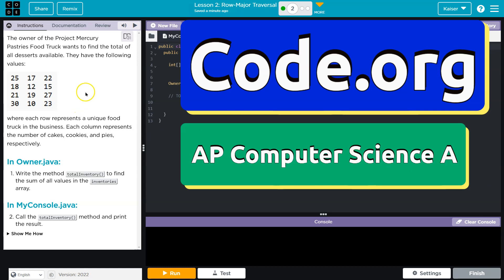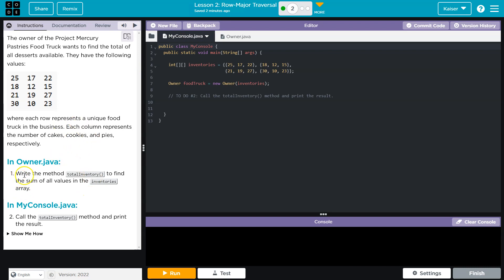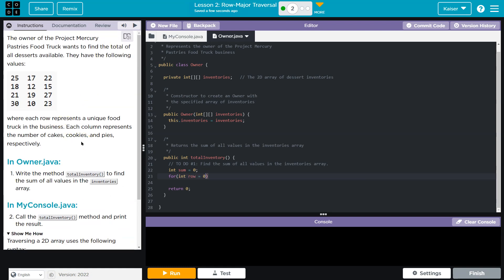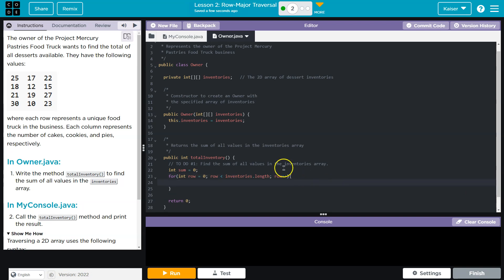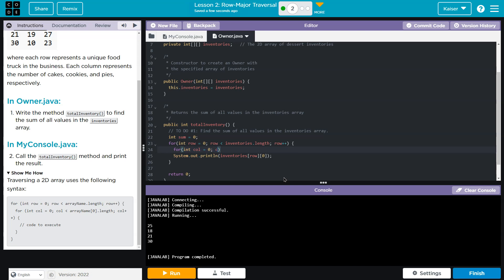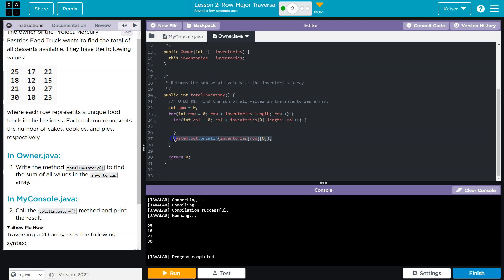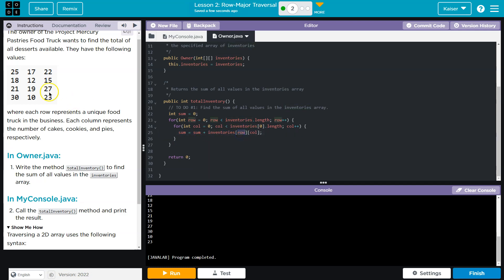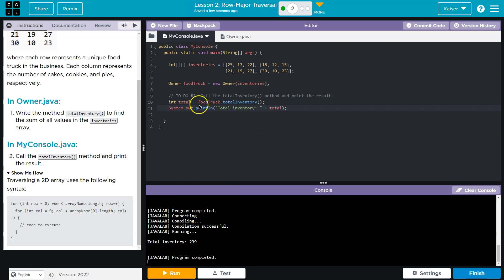Code.org Lesson 2.2 Row-Major Traversal | Tutorial with Answers | CSA Unit 5